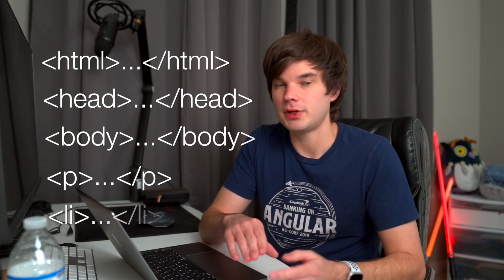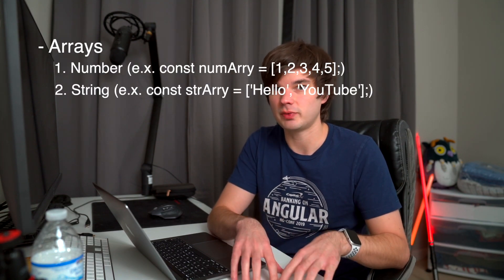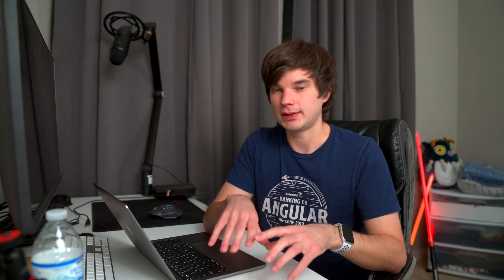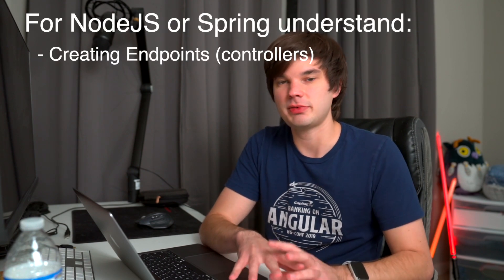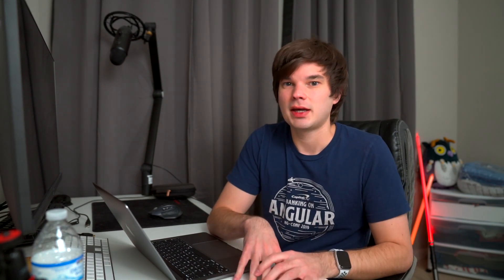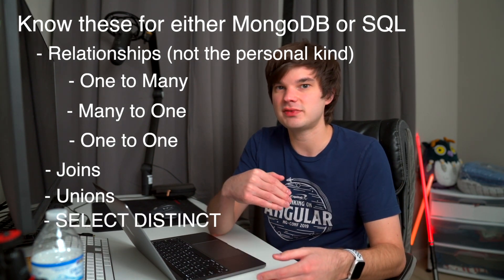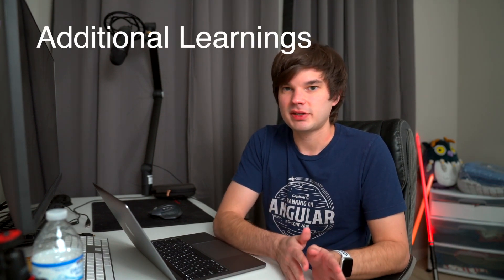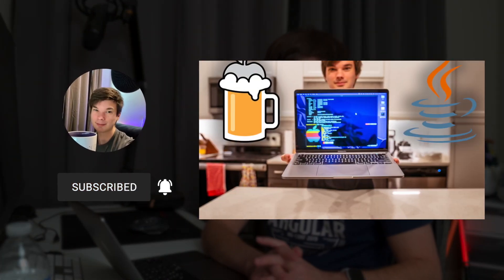Top 7 Programming Languages to Learn in 2021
Let's check out the programming languages I recommend you learn in 2021.